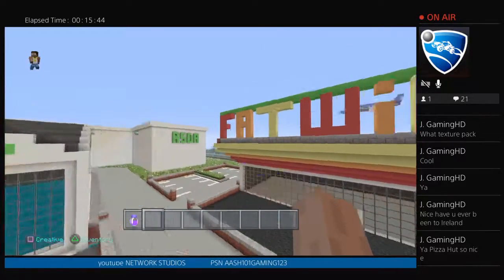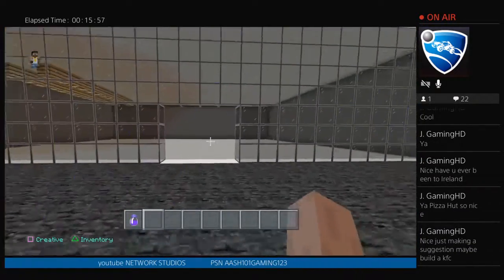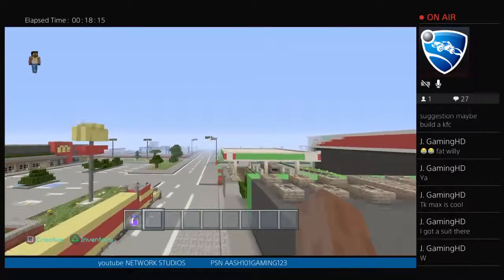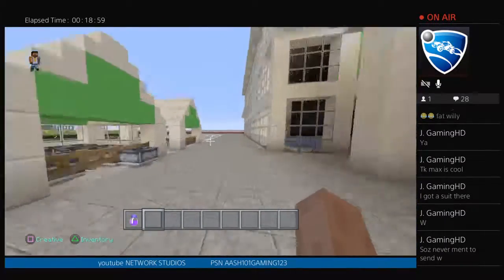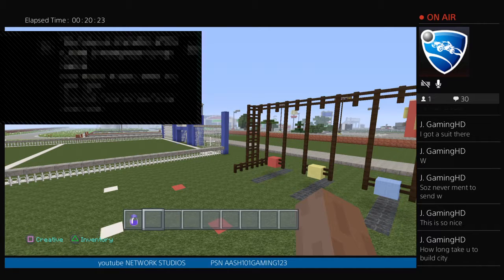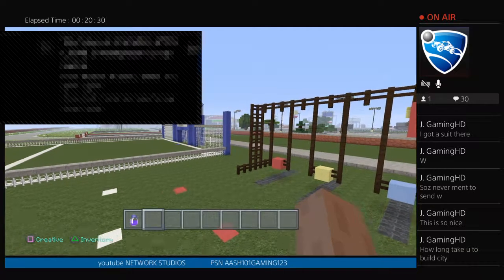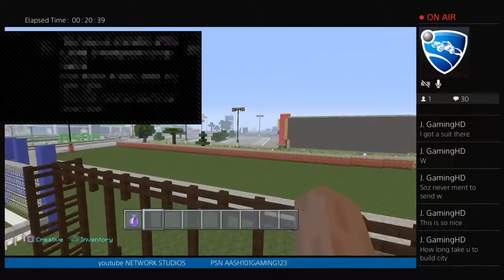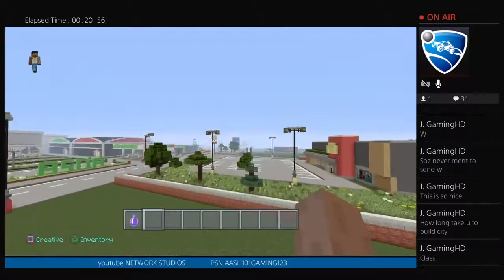Grovewood city stream